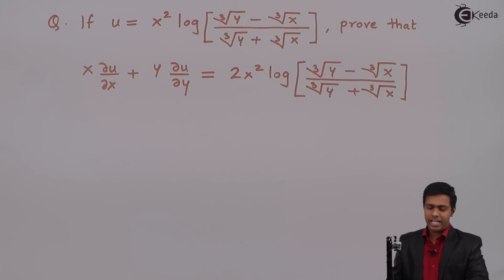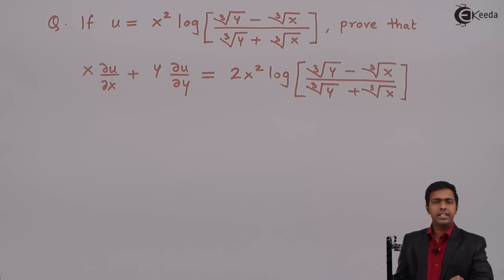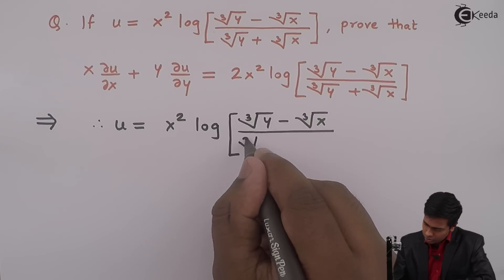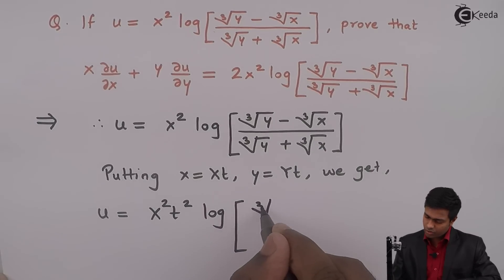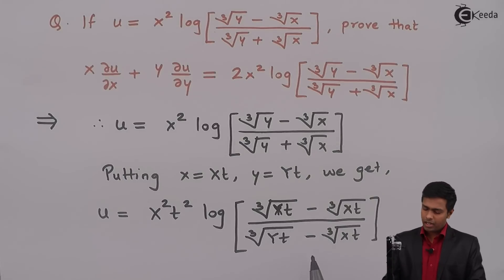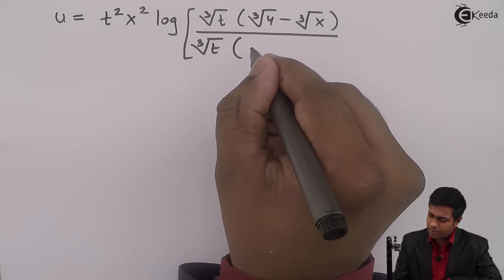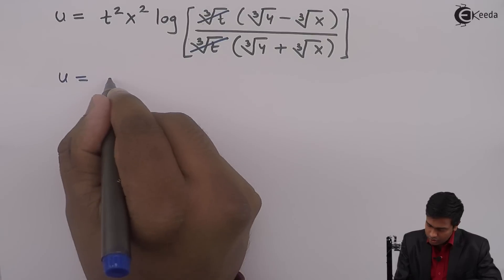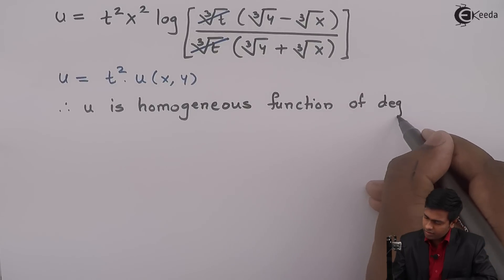Euler's Theorem Problem No.1 - Homogeneous Functions - Engineering Mathematics 1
Video Name - Euler's Theorem Problem No.1

Chapter - Homogeneous Functions

Watch the video lecture on the Topic Euler's Theorem Problem No.1 of Subject Engineering Mathematics 1 by Professor Mahesh Wagh. Watch the Complete lecture on Engineering Academics with Ekeeda.

Happy Learning.